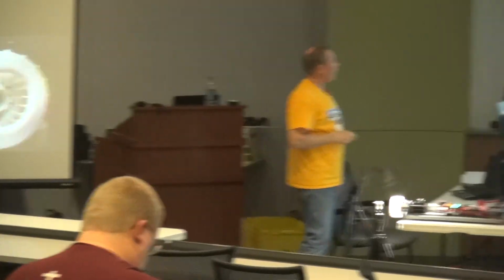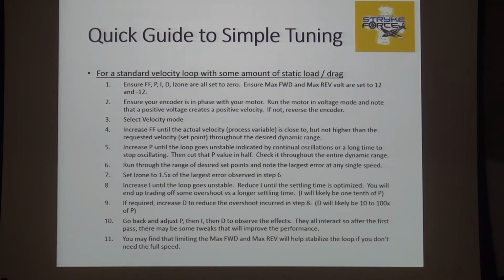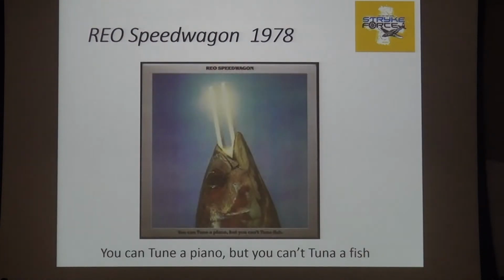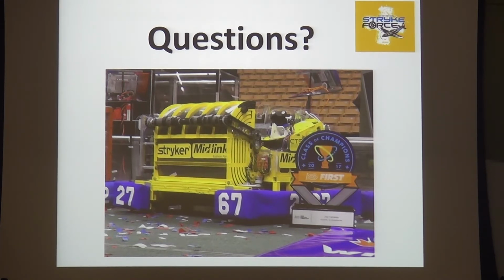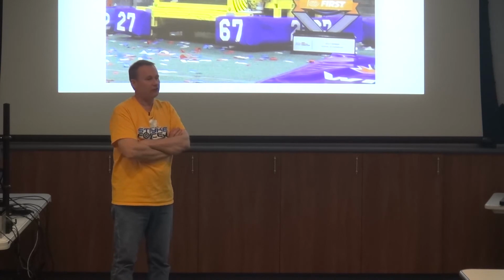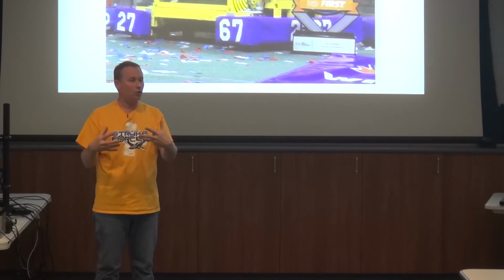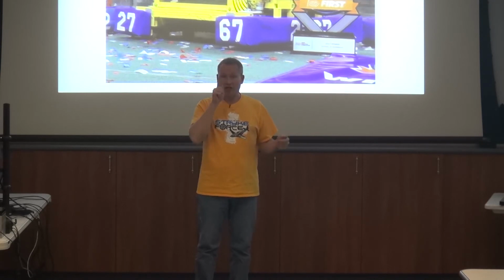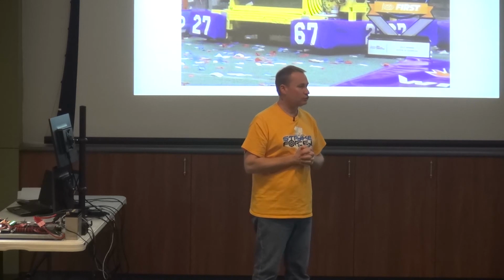Stryke Force Talon SRX Motor Training Course Dec 2017 – Chapter 9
This is chapter 9 of 9 from the Talon SRX motor training course Stryke Force conducted in December 2017.

Chapter 9,  Quick Start Tuning Guide and Q&A –  38 min

Quick Start Tuning guide
Can you graph data during a match
How long does it take to tune a PID loop
How do you install the Stryke Force Tuning Tools
Does Stryke Force use 775s for everything
Stryke Force design process
NavX and field-oriented drive
Sentinel Interface Board
Digital Servos
Vision systems – Stryke Force SteamWorks shooter
Wrap-up